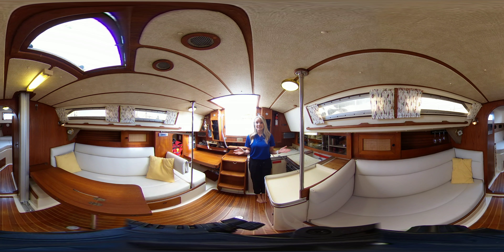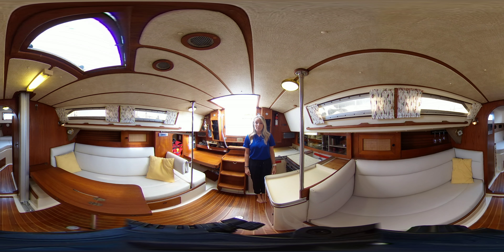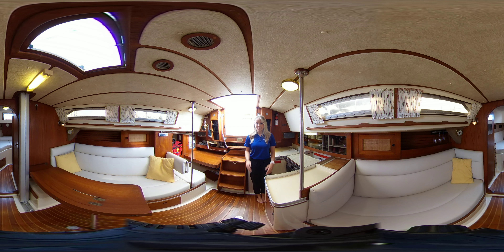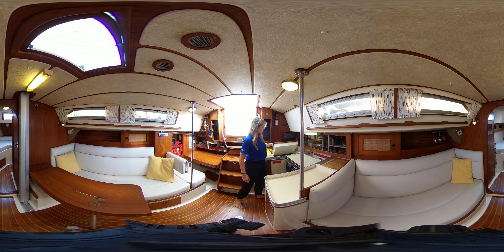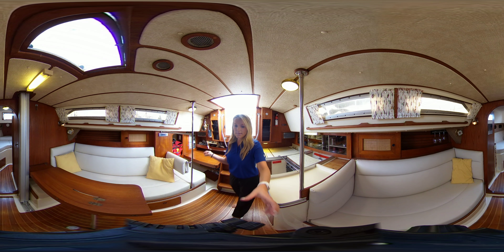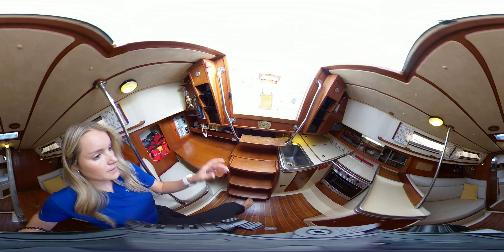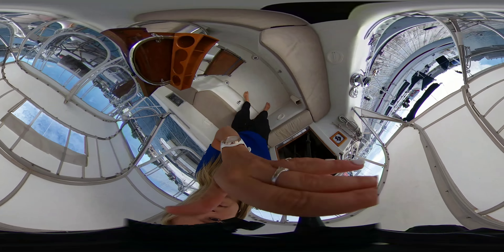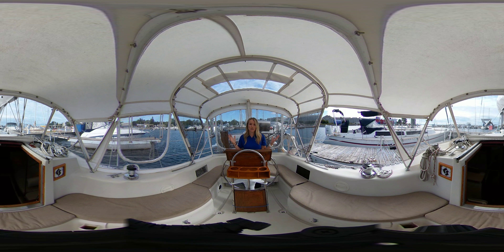*SOLD* 31’ CS 33 1981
Location: Kingston, ON
For sale by: Kingston Yacht Sales

The CS 33 gives you light air performance and a quick start-up for lake sailing. Its high-aspect rig configuration, combined with a high-aspect keel, helps it claw to weather efficiently, and downwind the centre of effort is well aft, giving the helmsperson good control of the vessel. With its high ballast-to-displacement ratio of 43 percent, the boat is stiff and comes to life in heavy weather. The CS 33 is not a racer, but rather a performance cruiser.